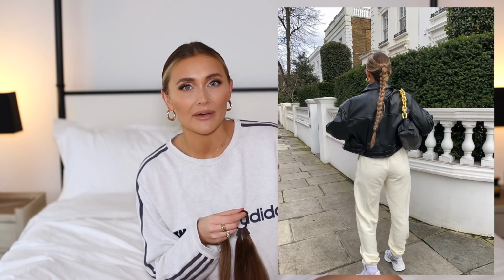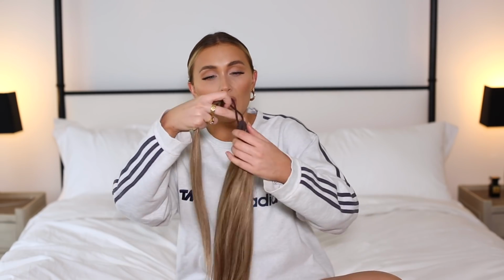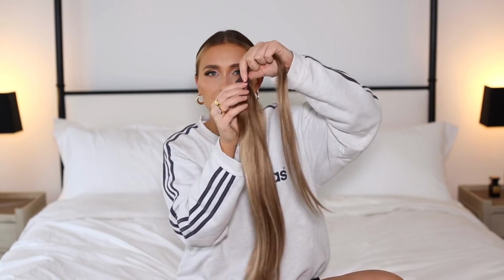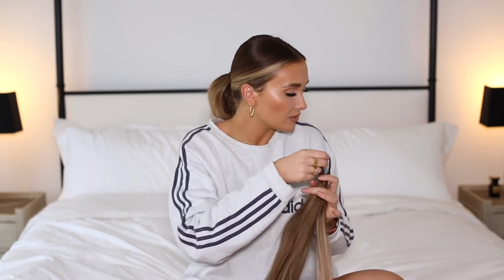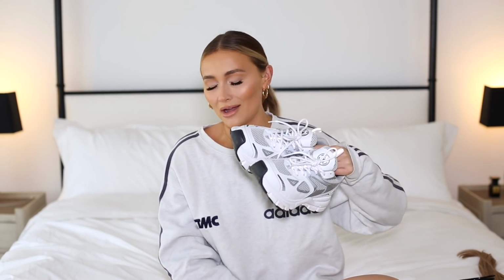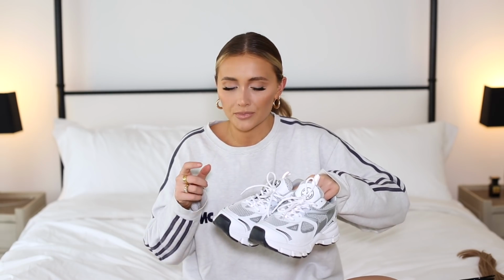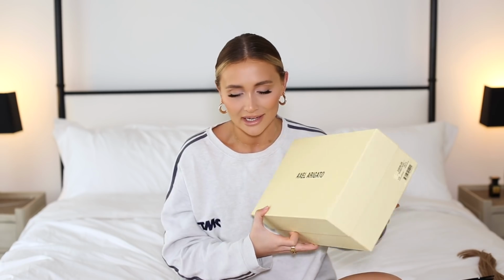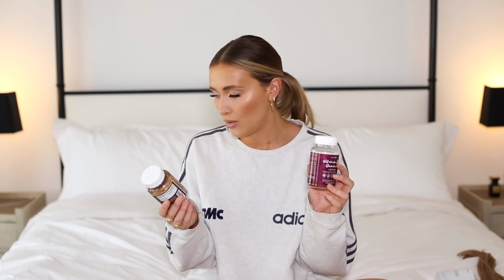JANUARY FAVOURITES | THINGS YOU NEED IN YOUR LIFE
It's been a minute since my last monthly faves video so here is what I have been obsessed with in January, enjoy :)

Soap Brows
Missguided foundation (shade 10)
Missguided bronzer (dark)
Anastasia Beverly Hills satin lipstick (Tease)
Beautyworks braid ponytail (Mocha Melt)
ASOS sunglasses
Gummy vitamins
Gummy probiotics
Lentil crisps
Hartleys jelly
Blowing My Way To The Top book